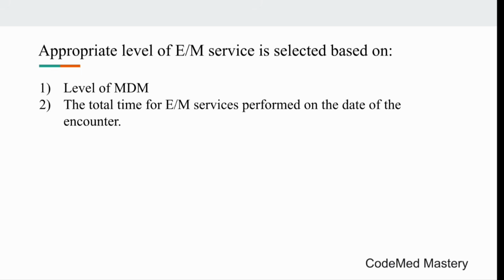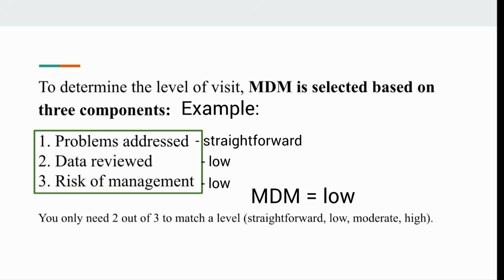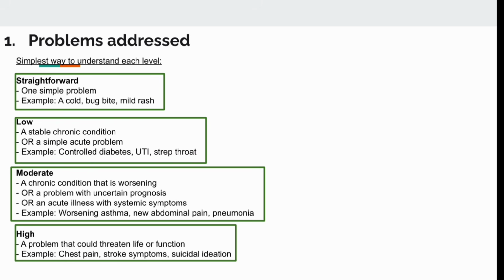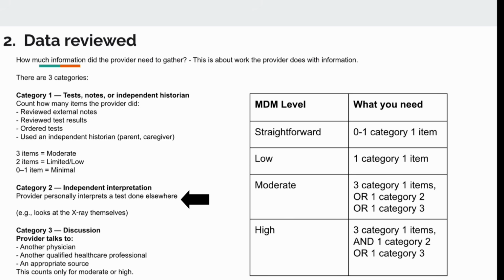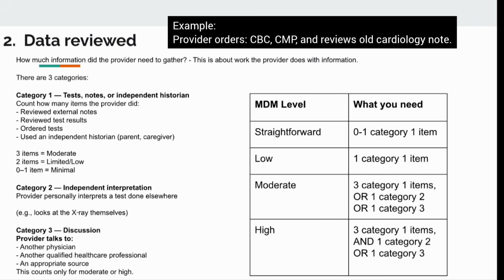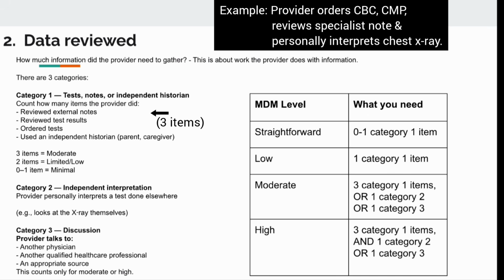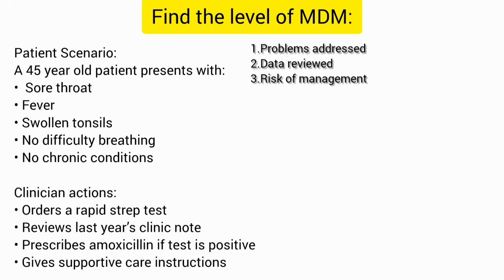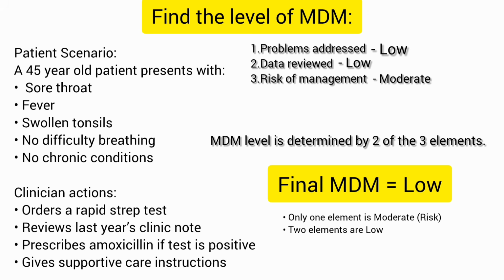CPC Exam 2026: MDM Made EASY! Master E/M Coding the Simple Way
Learn how to understand MDM in E/M coding the simple way with clear explanations designed to boost your CPC Exam 2026 readiness. This video breaks down key MDM concepts, documentation tips, and coding strategies to help you improve accuracy and pass the CPC exam with confidence.

Explore our latest videos on E&M by visiting the 'Evaluation and Management Series' Playlist.

Chapters
Introduction: (00:00)
Determining the level of E/M service: (00:37)
What is MDM: (01:06)
Elements of MDM: (01:35)
Problems addressed: (03:12)
Data reviewed: (05:12)
Risk of management: (10:36)
Example: (11:39)
Summary: (14:06)